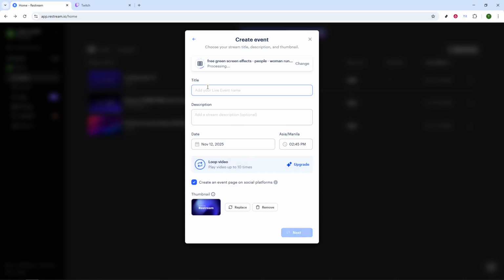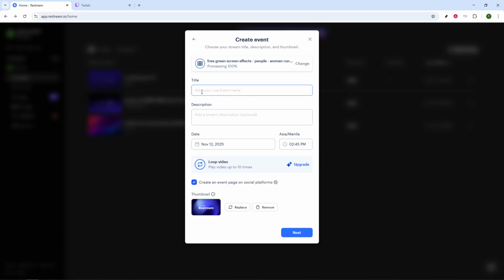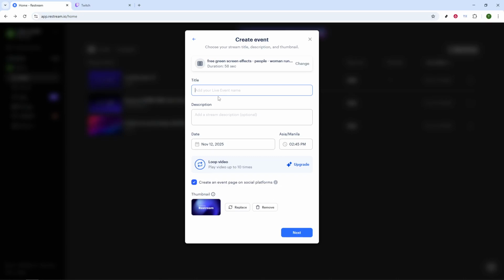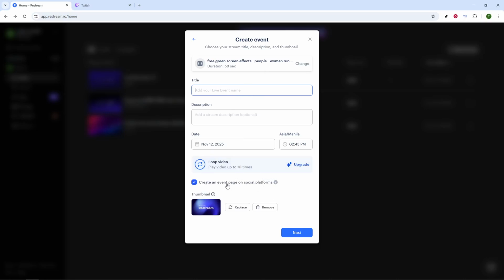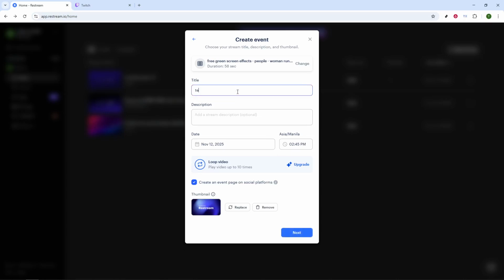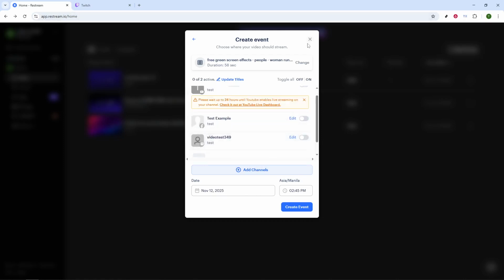How to Create a Looped Stream on Restream [2026 Full Guide]